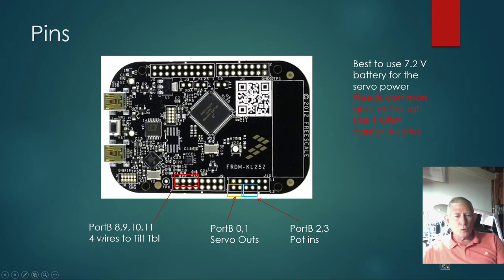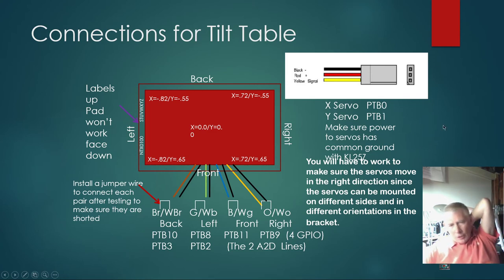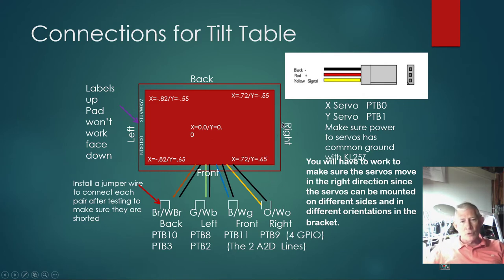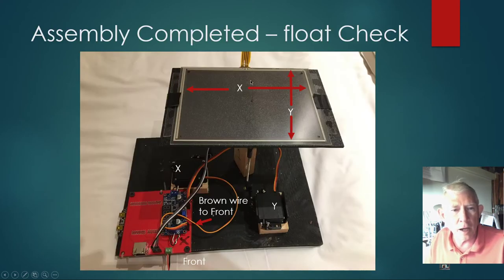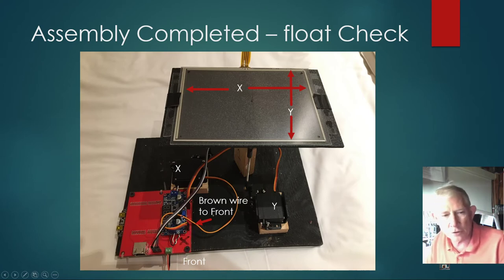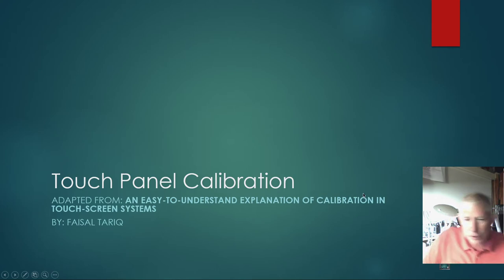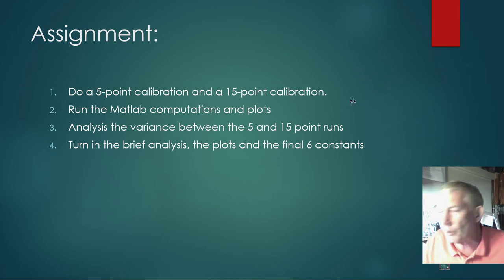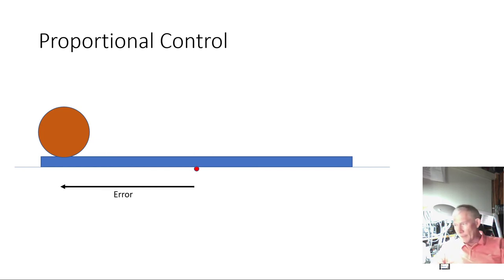2021 03 30 Micro2 PID